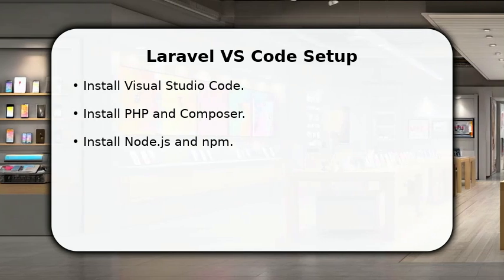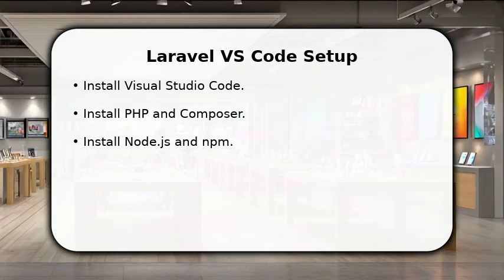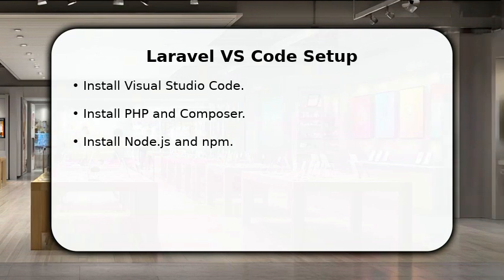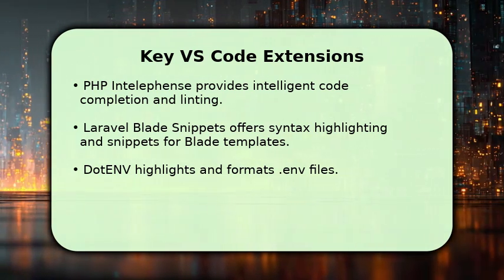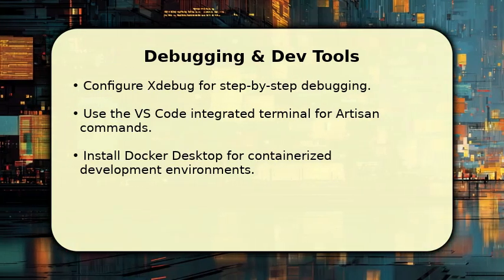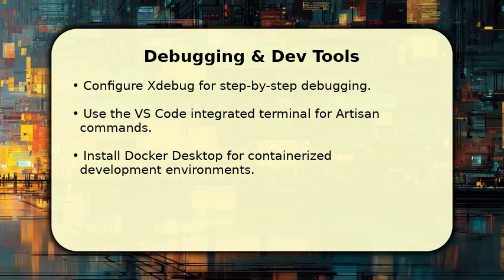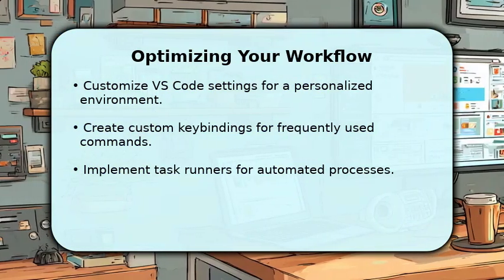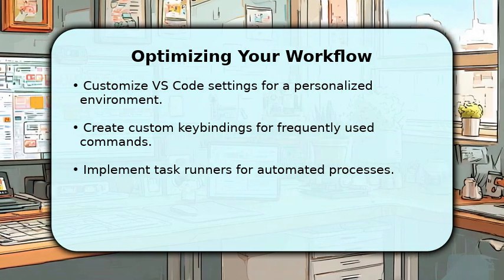Laravel vs Code Setup - 2025 Comparison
▸ :^) Curious about optimizing your web development workflow? This video provides an in-depth look at setting up your development environment using Laravel and VS Code. We'll explore the strengths and nuances of each, guiding you through a seamless integration process. Learn how to configure VS Code for Laravel projects, set up essential extensions, and troubleshoot common issues to boost your coding efficiency. Whether you're a beginner looking to establish a robust setup or an experienced developer aiming to refine your current workflow, you'll gain practical insights and best practices. Discover the optimal way to manage your Laravel projects within the powerful VS Code editor, enhancing your productivity and streamlining your entire development process. Get ready to transform your coding experience and build better applications faster.